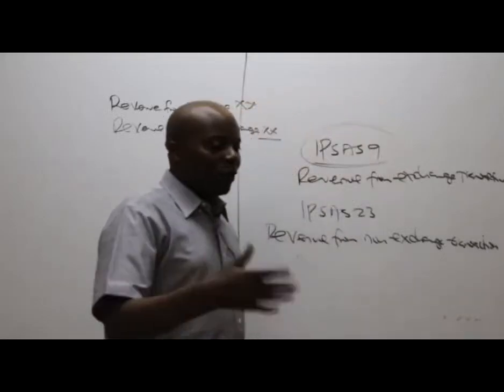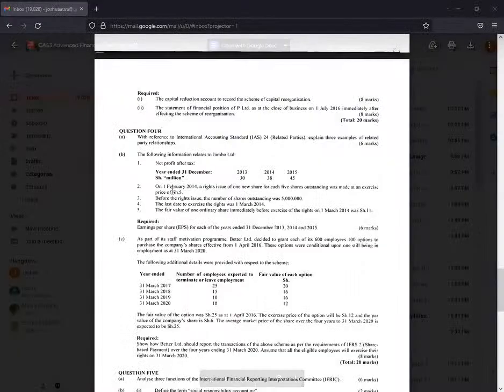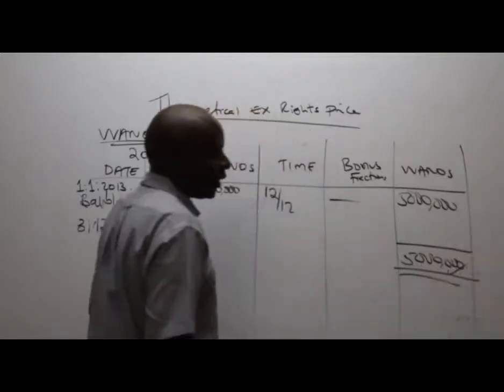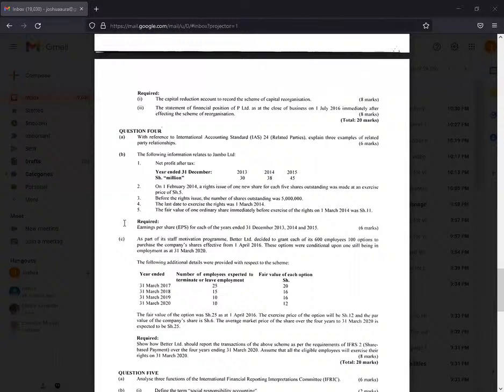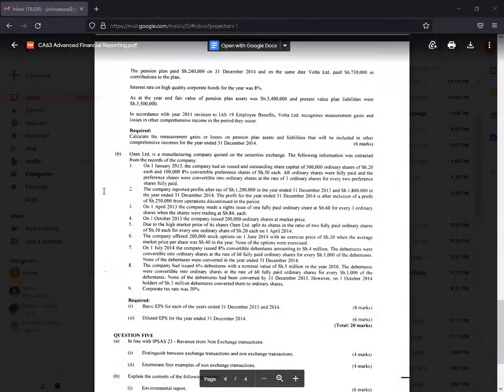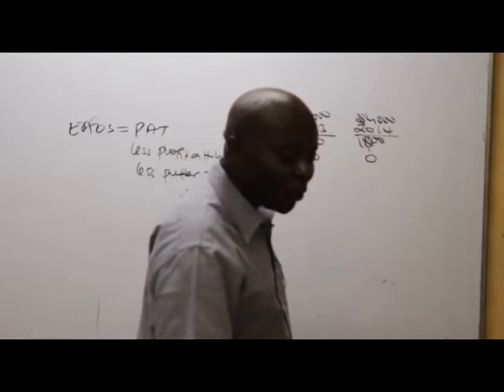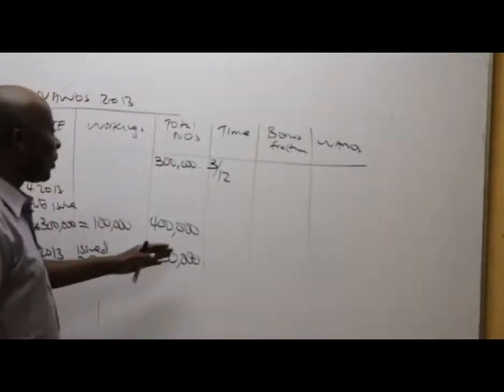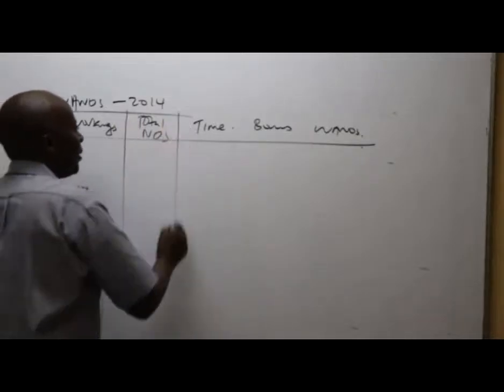AFR-Public Sector Accounting-CPA KENYA